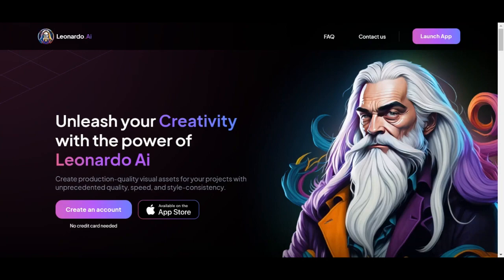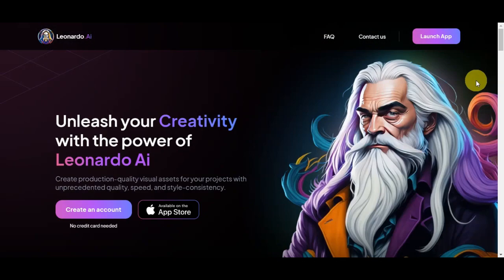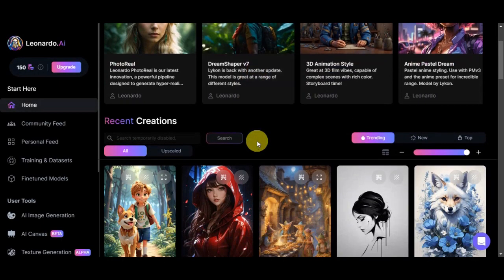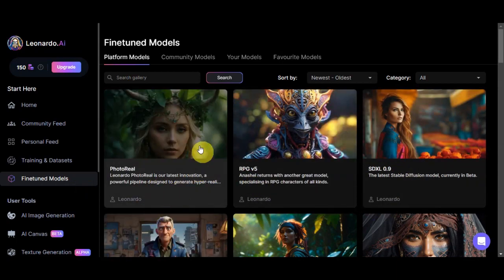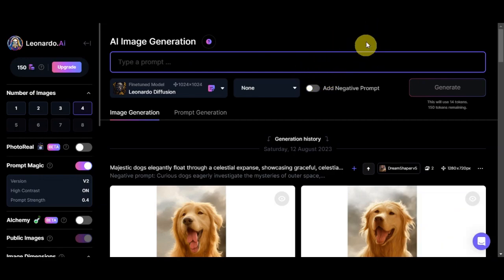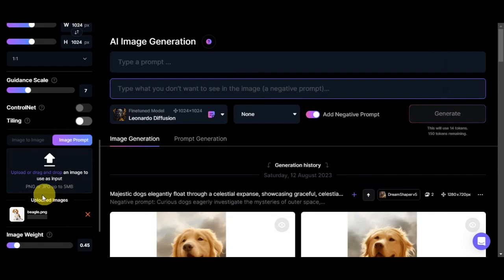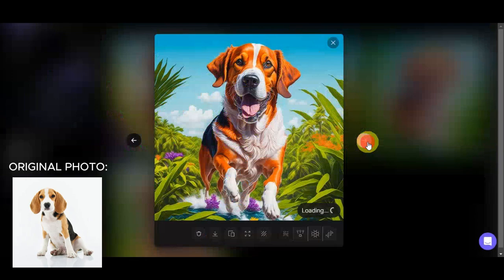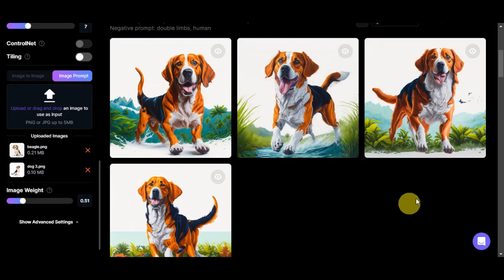Leonardo Ai Image to Image (Leonardo Ai Tutorial l Step by Step Guide)